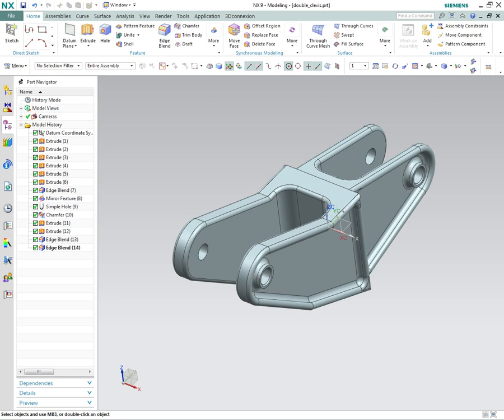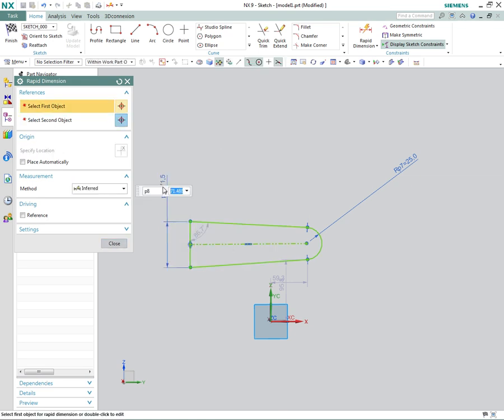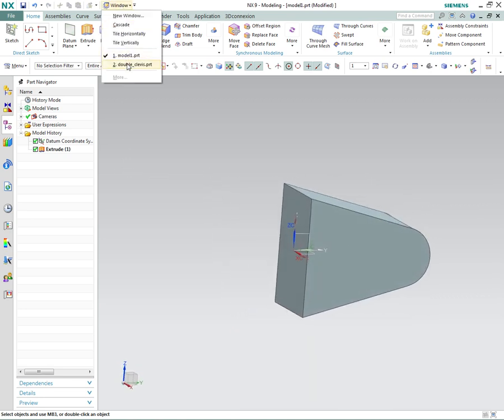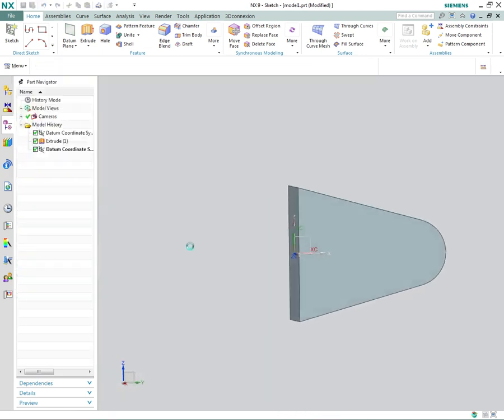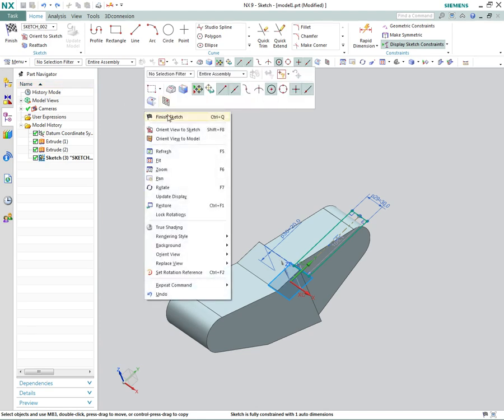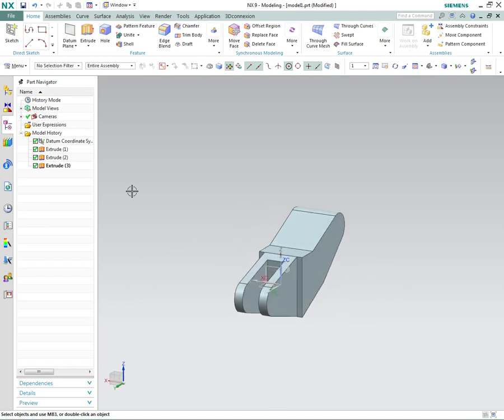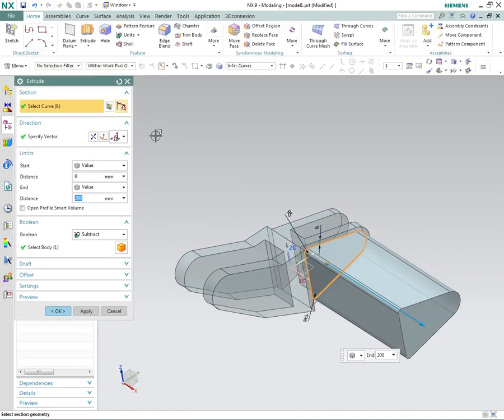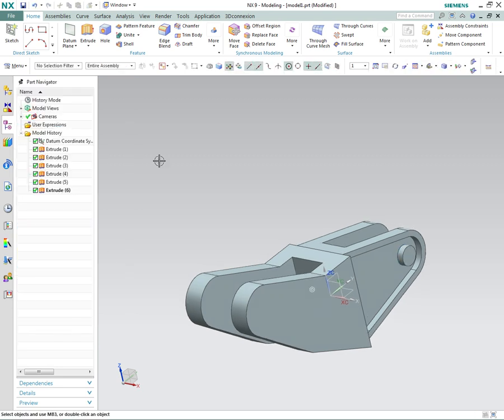NX CAD | In Depth Video Tips - Basic Solid Modeling with NX 9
In this Acuity NX CAD lunch and learn presentation, Ron St. Denis will create a Double Clevis from Sketch to final detail.  We hope that you can use this technique to better optimize your design processes.  If you have any questions or suggestions for future topics, post it in the comments!